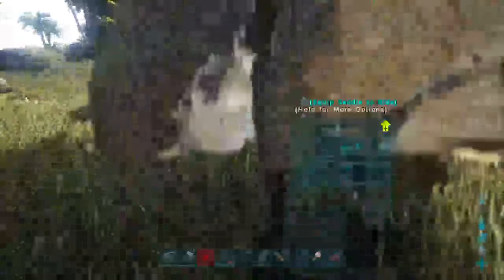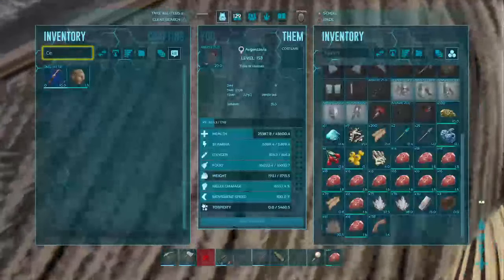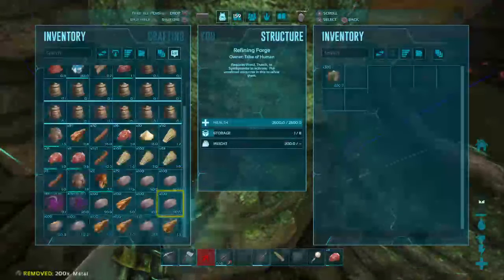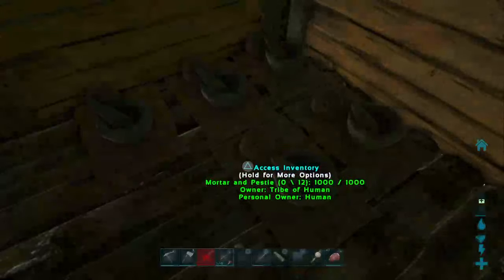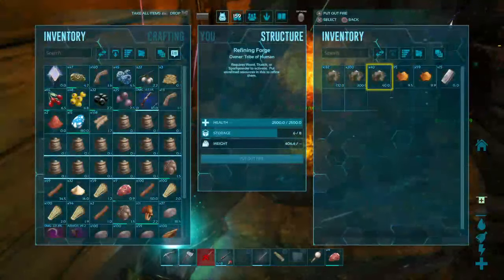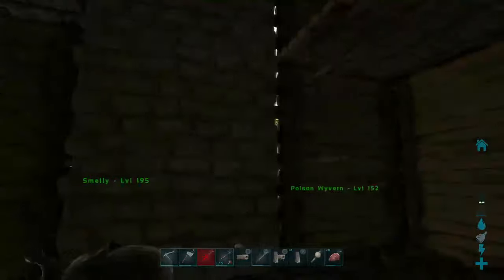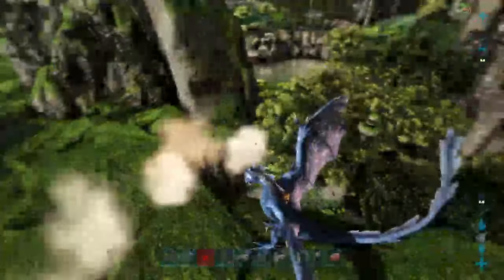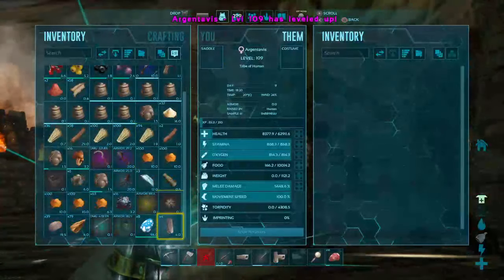Argentavis breeding and egg hatching. (Grind)